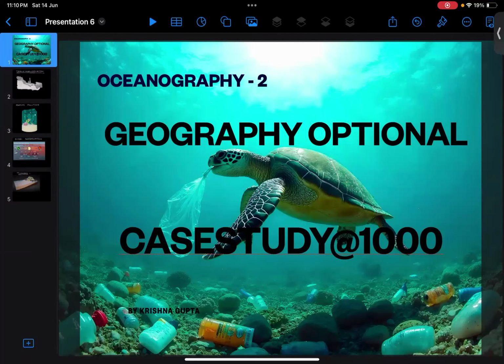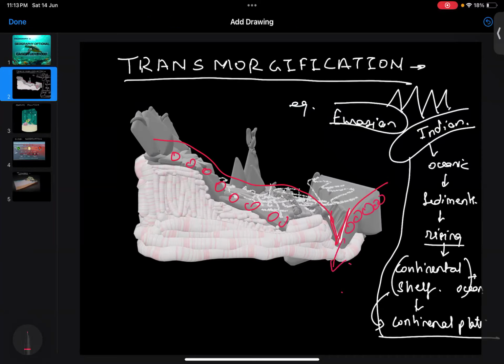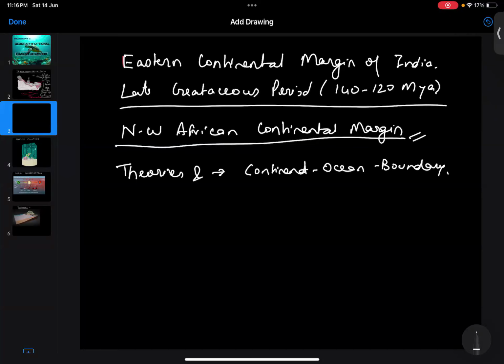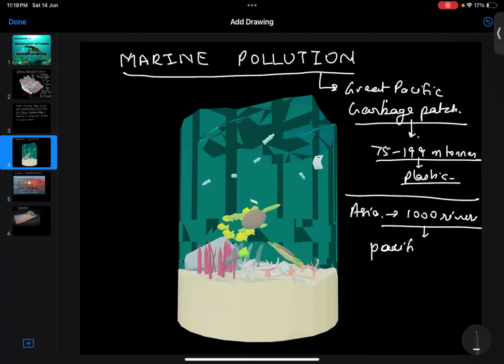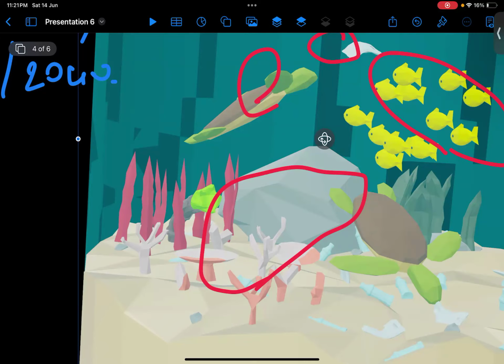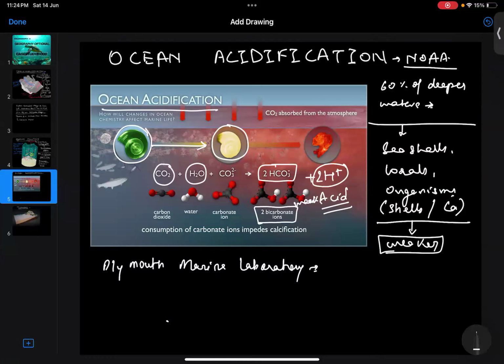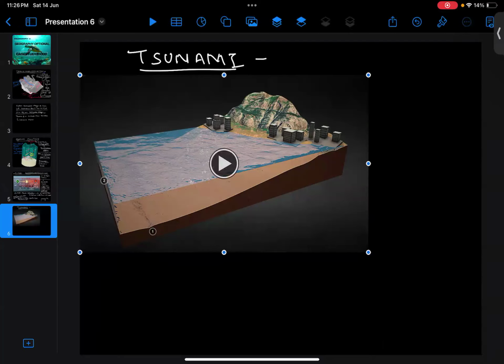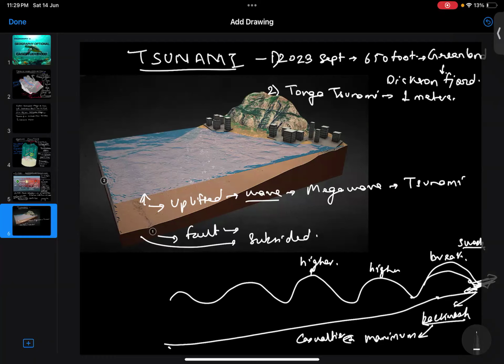CaseStudy@1000 Classes Session 8 - Oceanography - 2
CaseStudy@1000  is a flagship program of  @CivilPrep-r2s  for aspirants preparing for Geography Optional and appearing for UPSC Mains 2025.